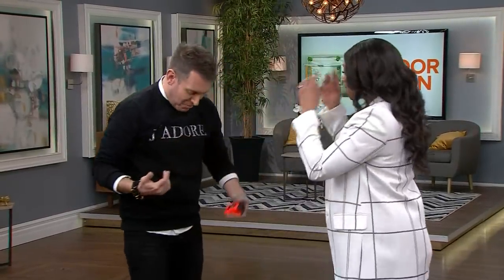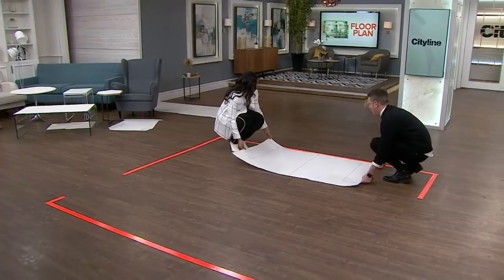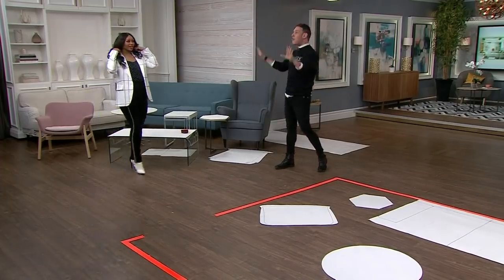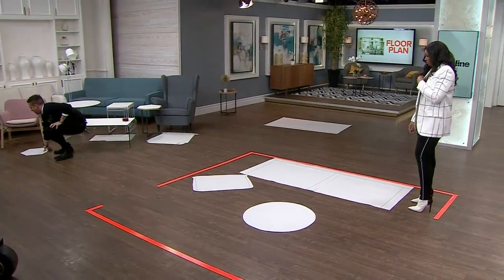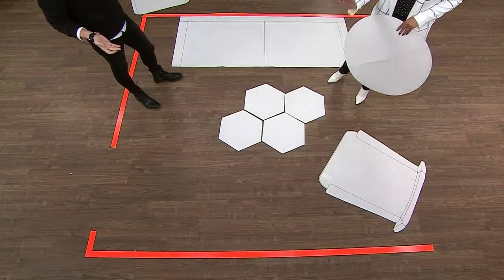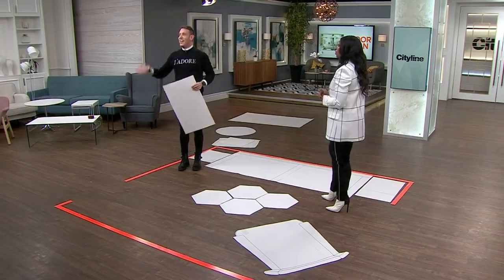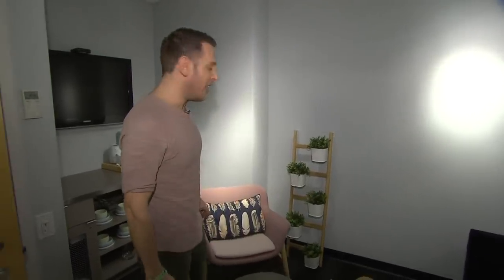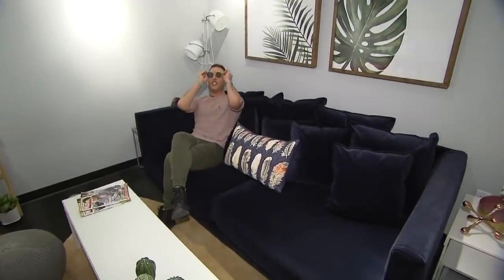How to break the outdated rules of decorating small rooms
Forget what you heard, we're breaking all the rules when it comes to small space design. Designer ShaiDeLuca-Tamasi shows you how to get full sized style, without compromising space.